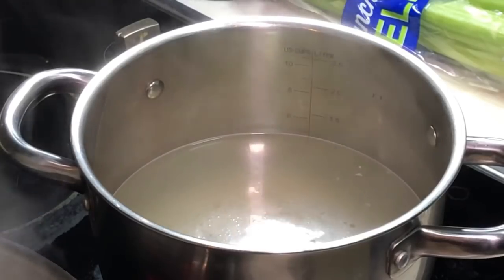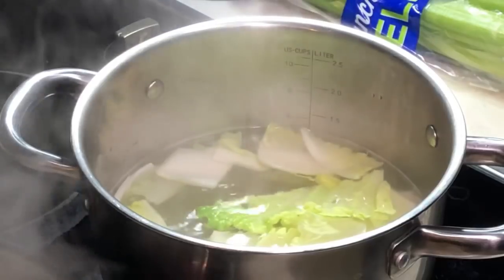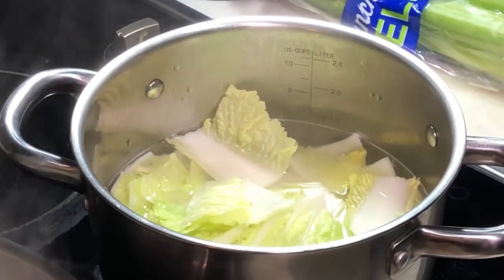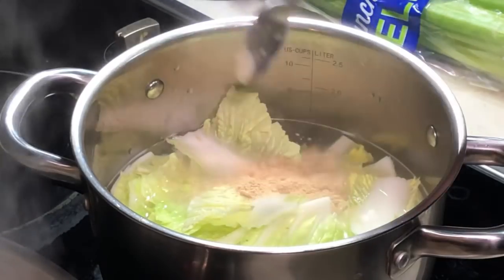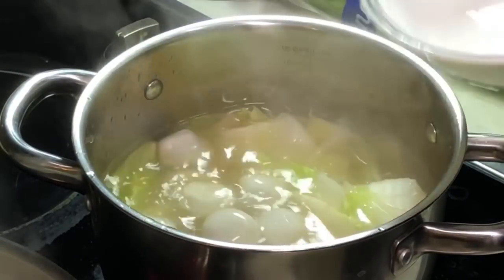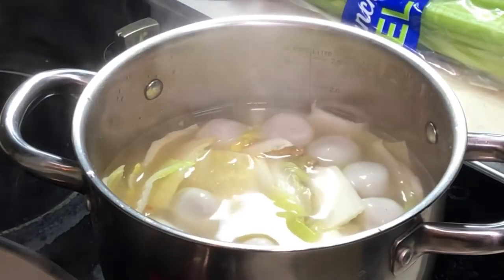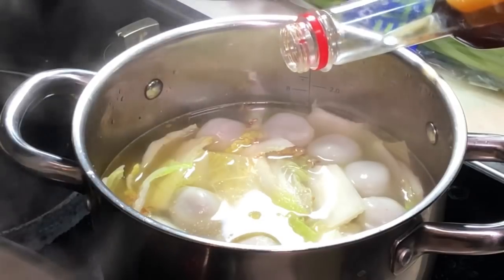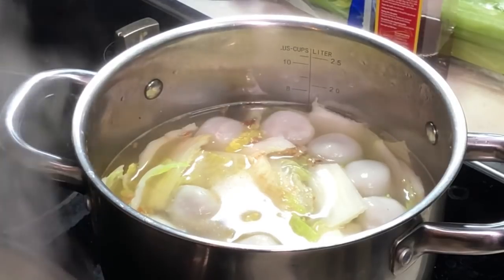Fishball soup 鱼圆汤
The mushroom powder is optional.